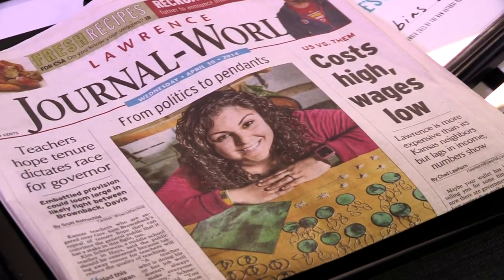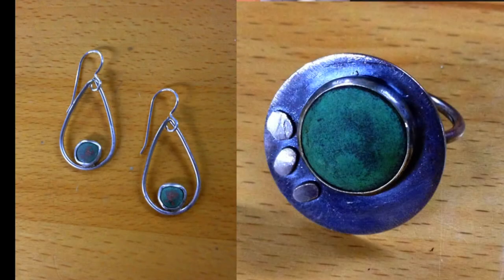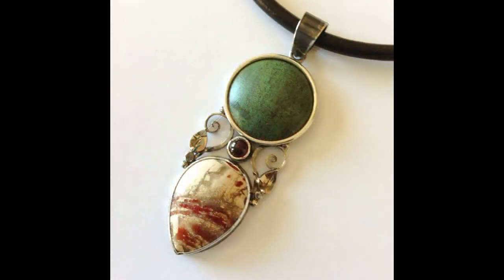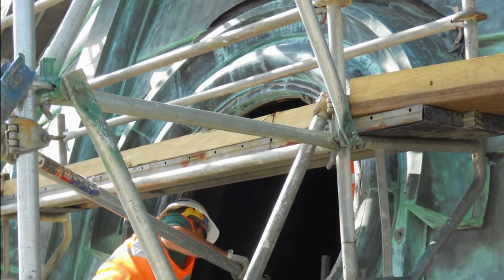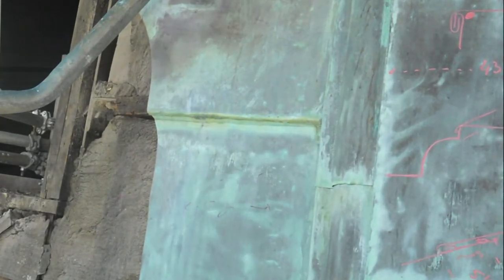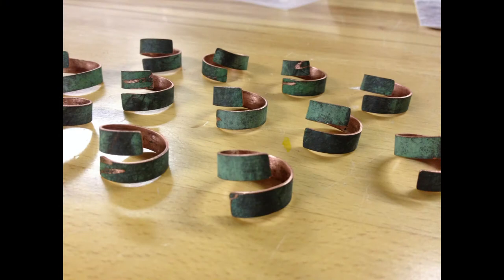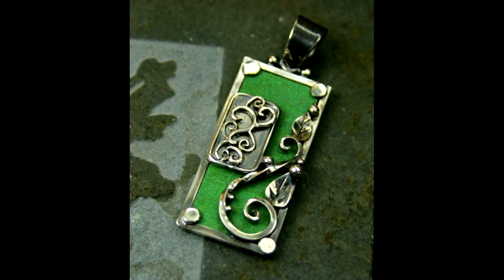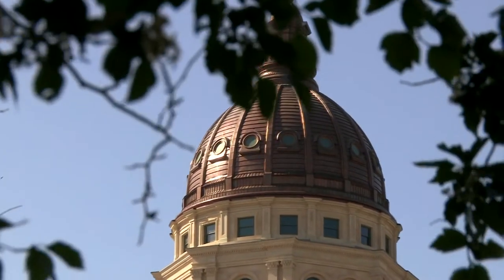Copper From Statehouse Dome Becomes Art - Hatteberg's People TV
Copper recovered from the Kansas Statehouse dome, is now being used to make historic jewelry.  Five Kansas artists have been chosen to repurpose the copper into artwork.  The jewelry is available at the Kansas Statehouse gift shop.